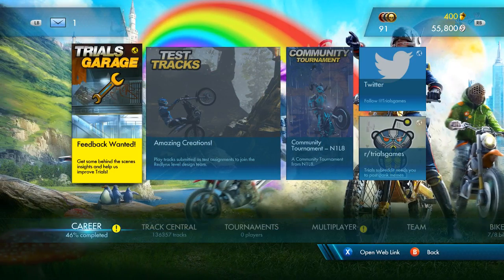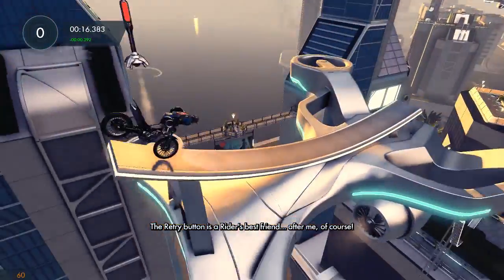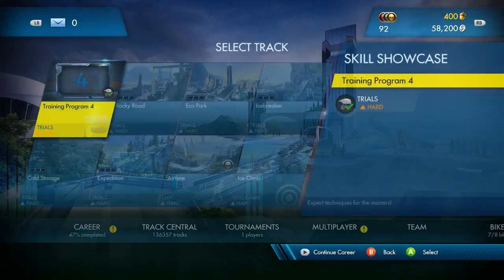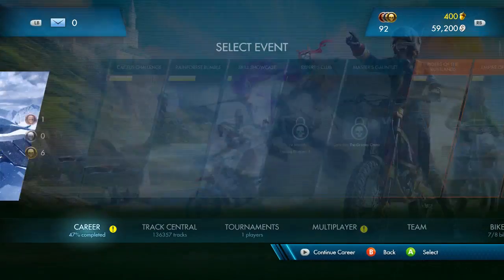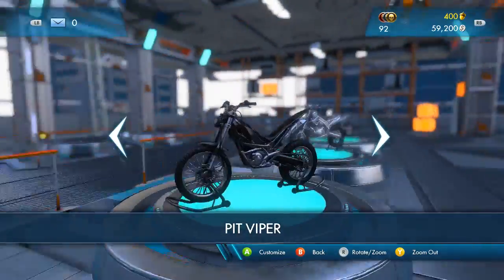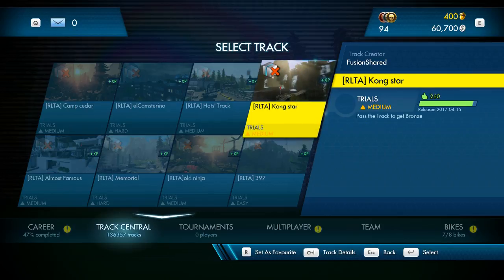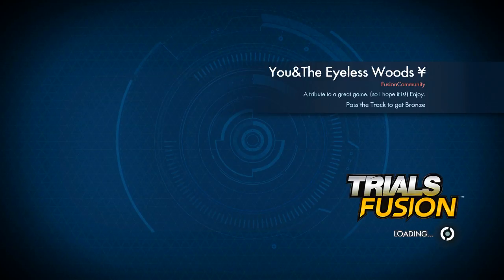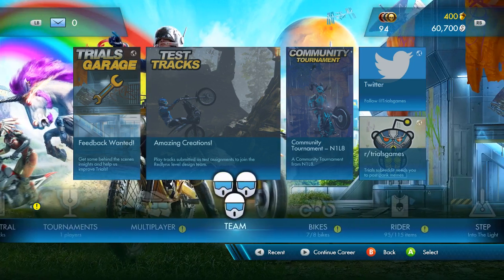phann's conclusions on Trials Fusion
When is a season pass not a season pass?

I'm not even gonna link to where to buy the game, it's on uPlay and uPlay is the worst.